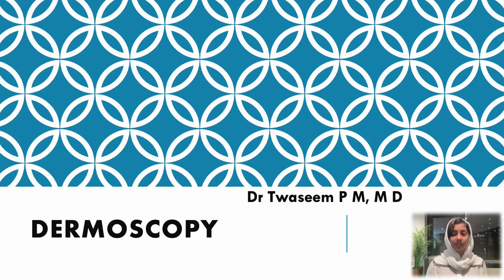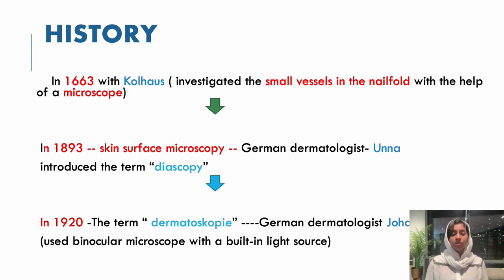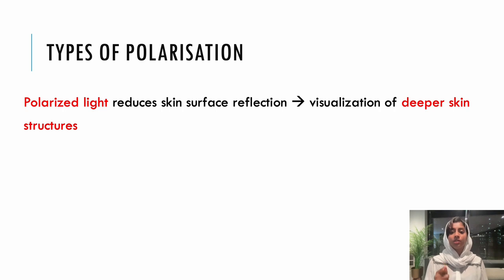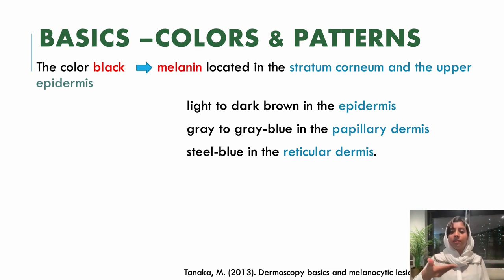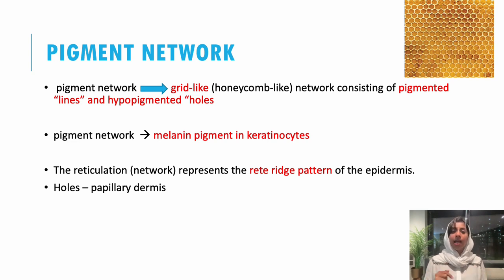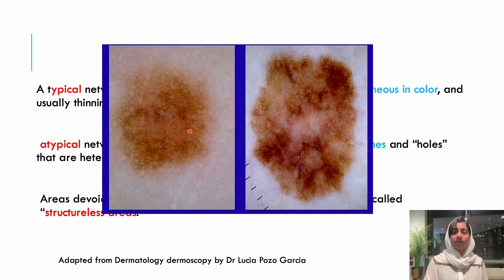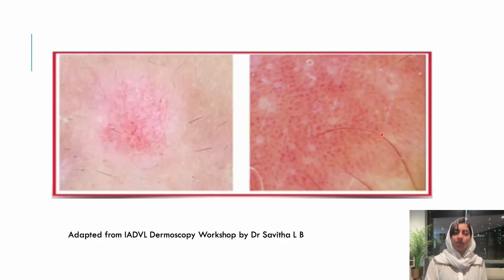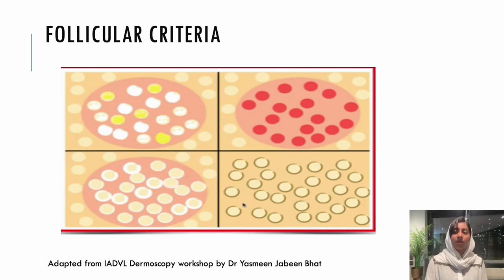DERM CLASSSES - DERMOSCOPY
This lecture is intended to give you an introduction to dermoscopy.
it includes the different modes of dermoscope and patterns visualised